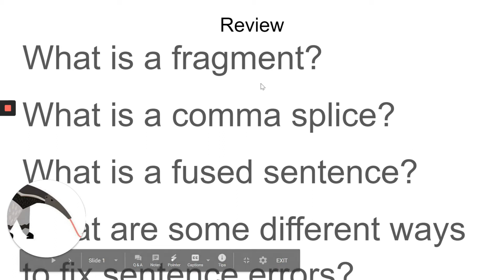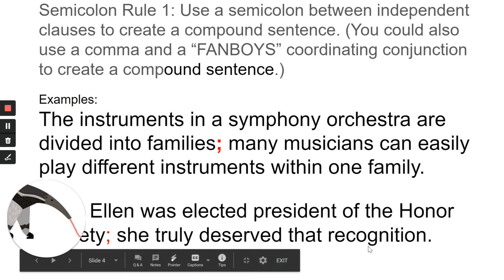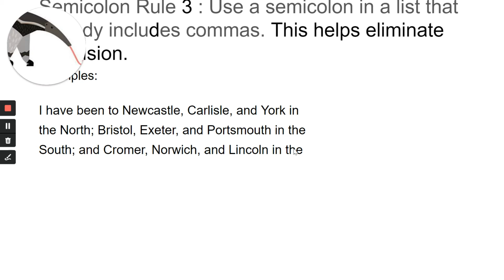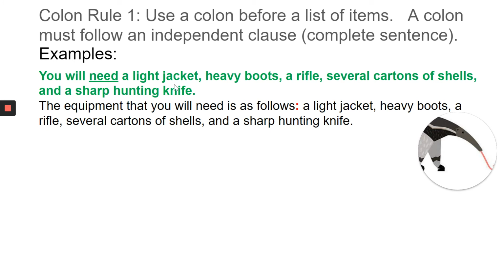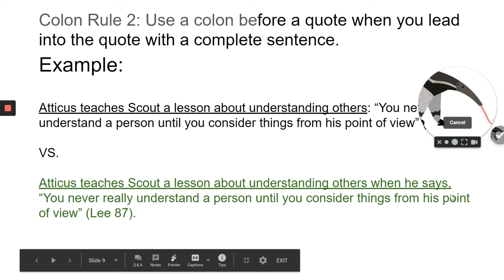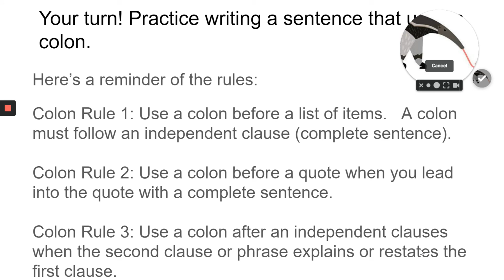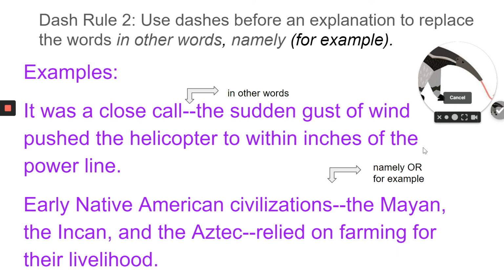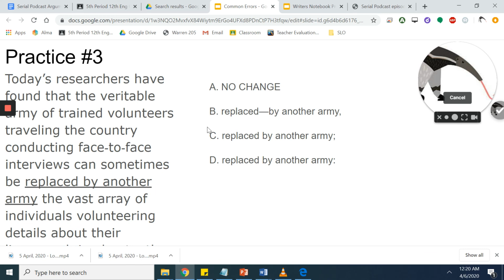Common Errors Explained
semi-colon, colon and dash review